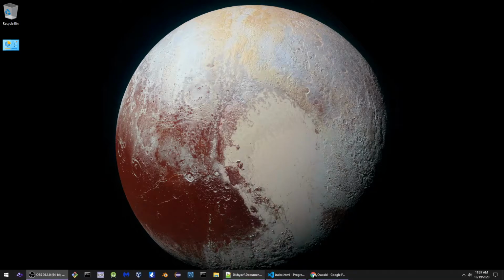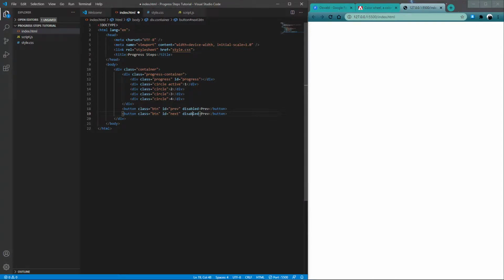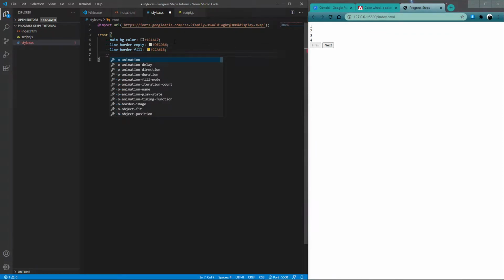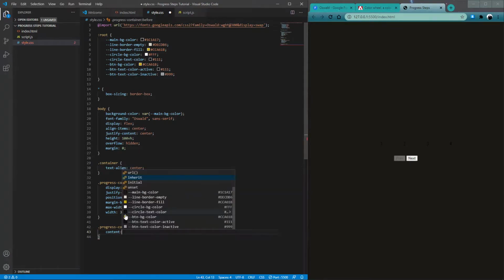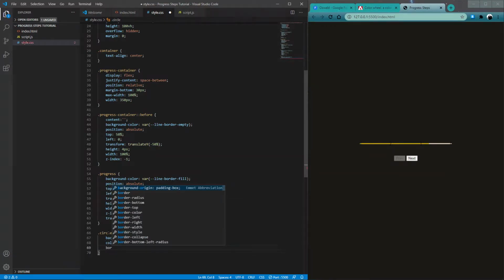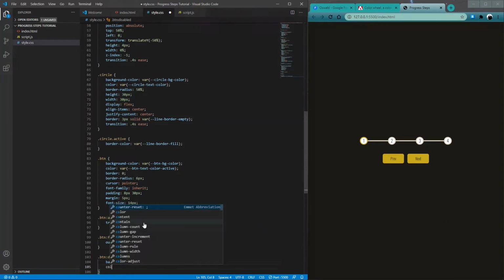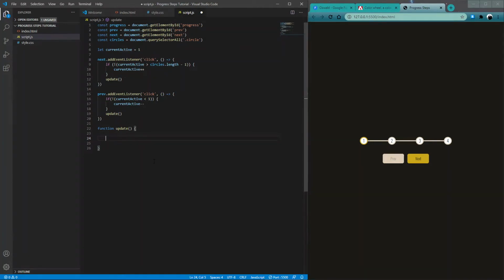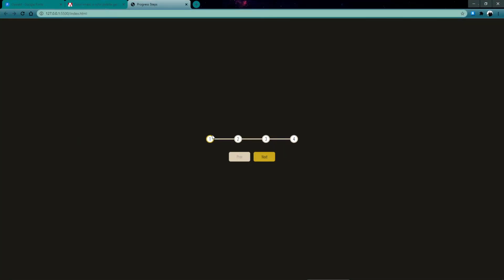Full Frontal Developer | Progress Meter | 02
This video demonstrates how to build a progress meter for a webpage.  It uses HTML, CSS, and JavaScript.